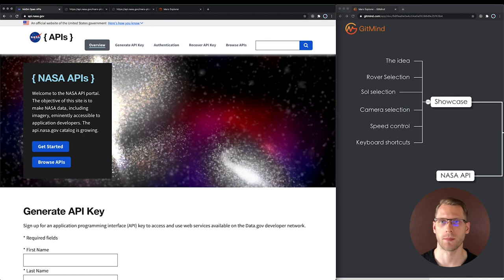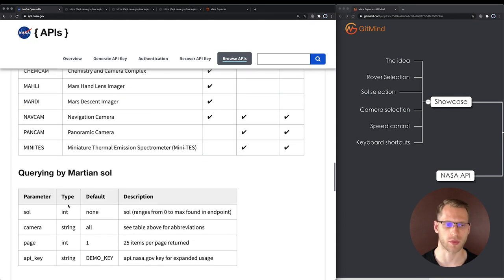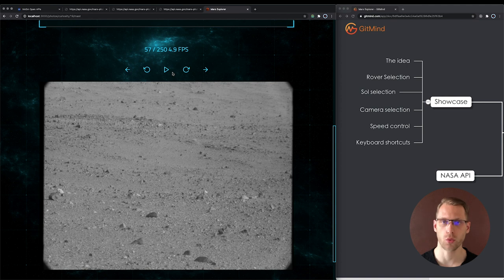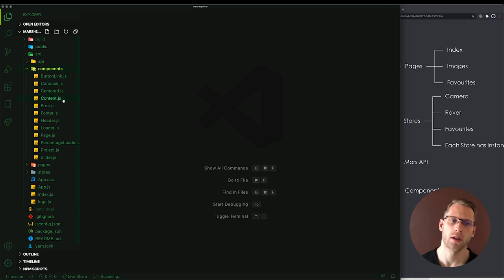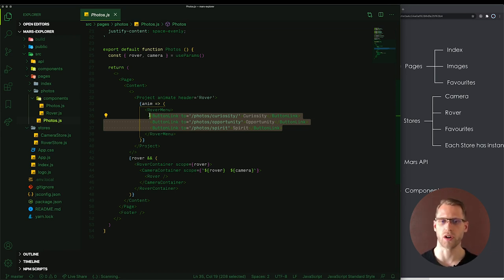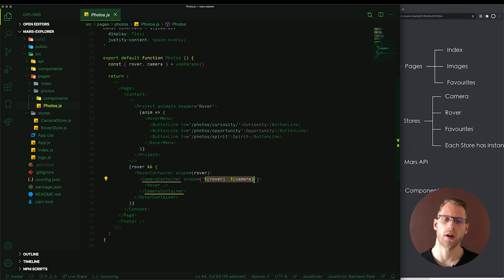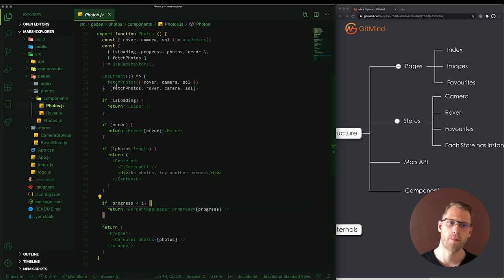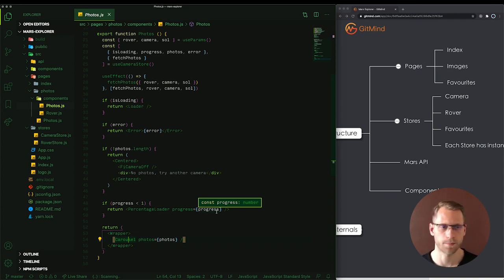Using NASA Mars Photos API in React to explore Curiosity Rover's footage: Project structure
In this episode, you'll learn how to structure the real-world React application to consume NASA API. The main goal of the app is to explore photos taken on Mars as fast as possible, which gives us a chance to find something interesting in a short time.
In the next episodes, we'll learn how components and stores are built and we'll add new features.

🚀  Explore photos by yourself!